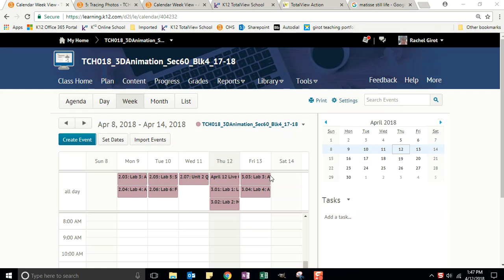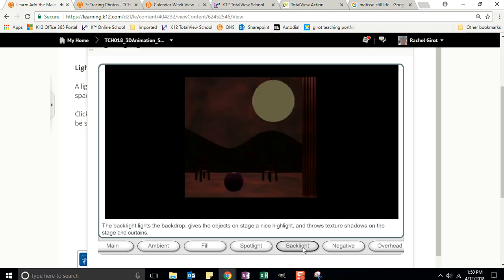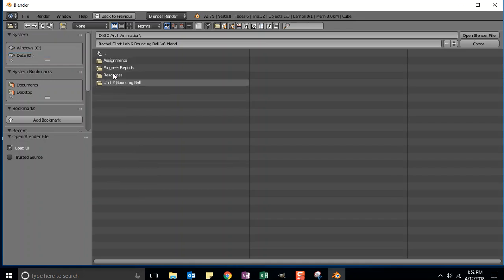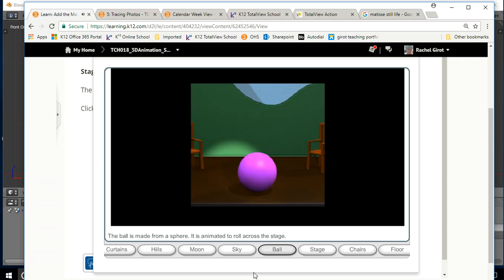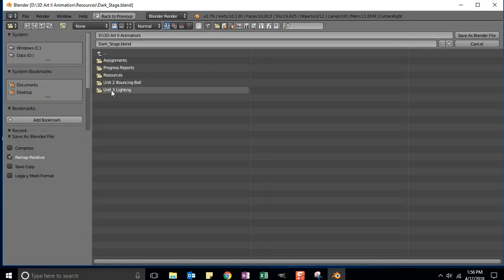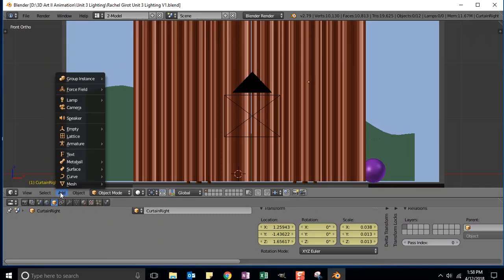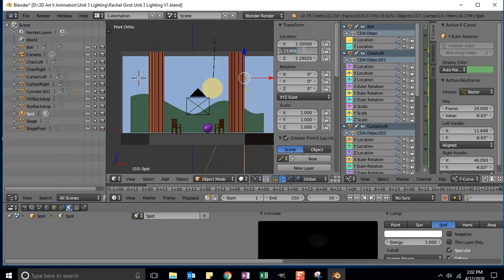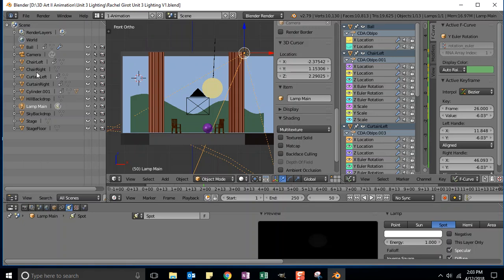Girot 3DAnimation Unit 3 Lighting Lab 1